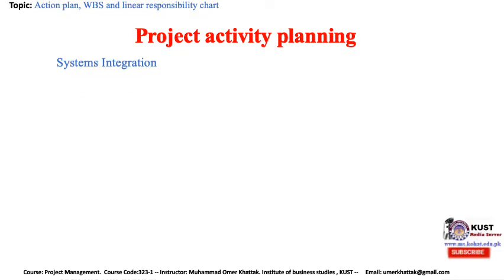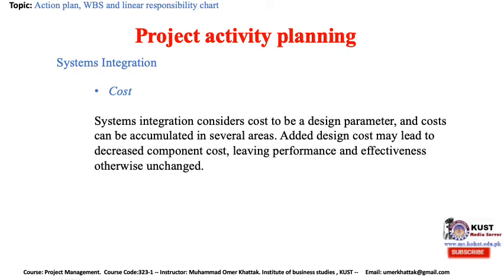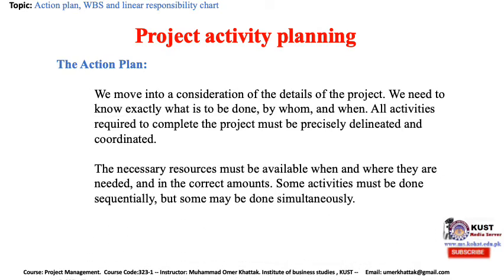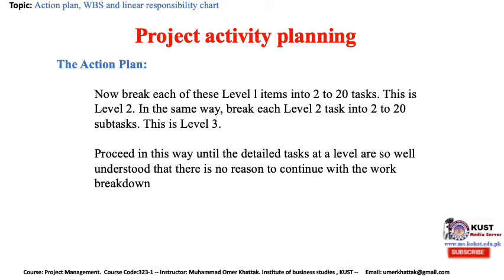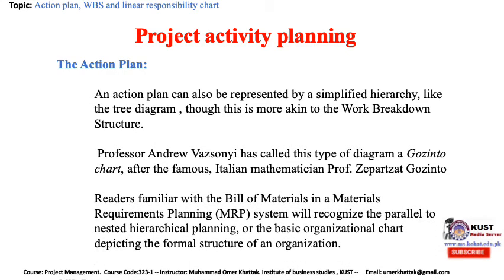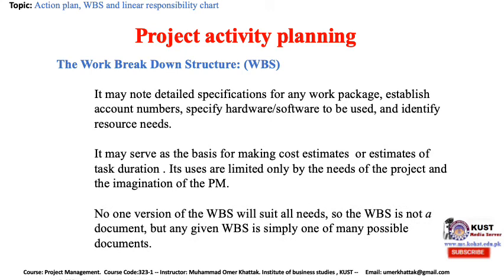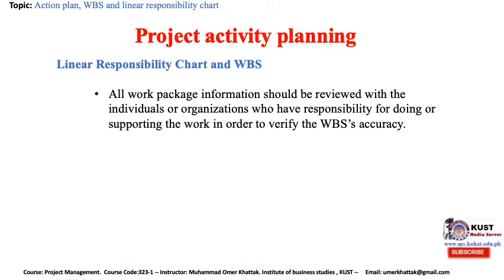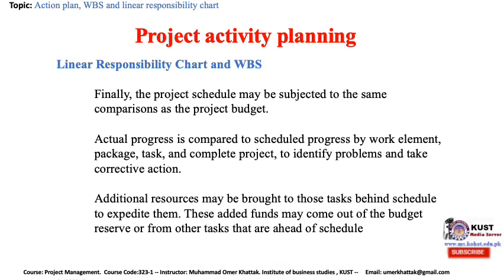Acton plan WBS and responsibility chart